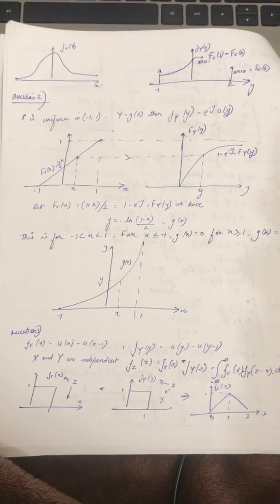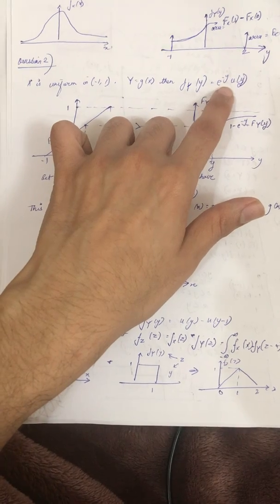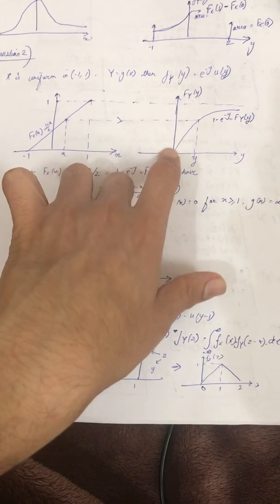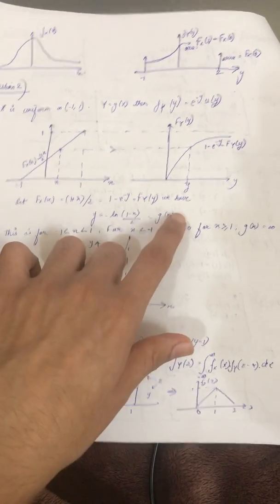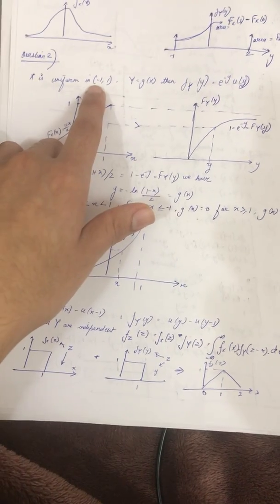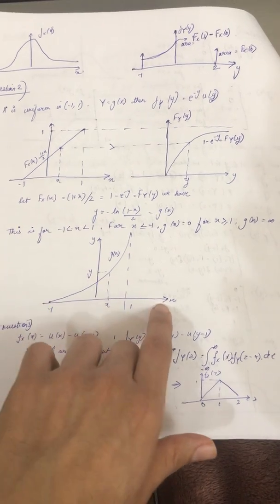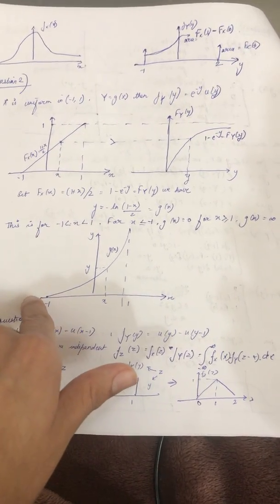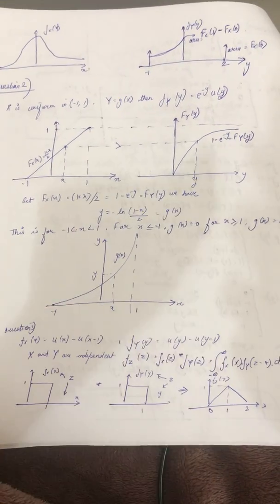Homework 4 question 2